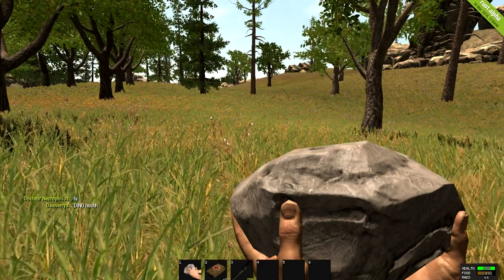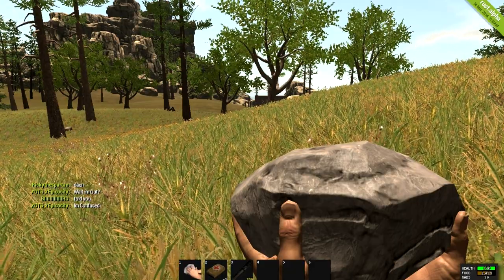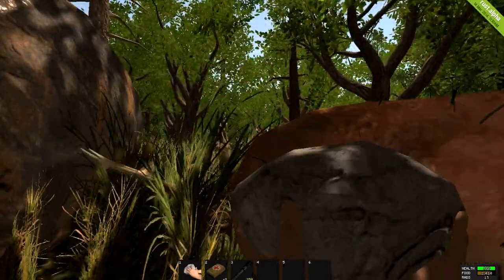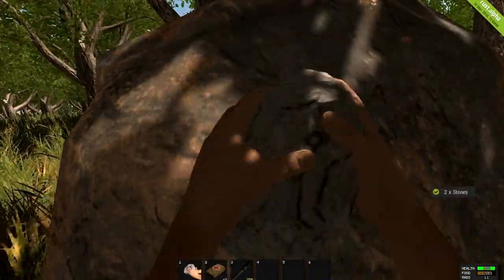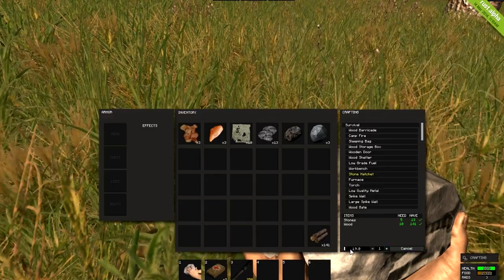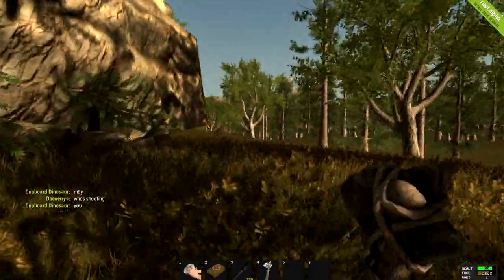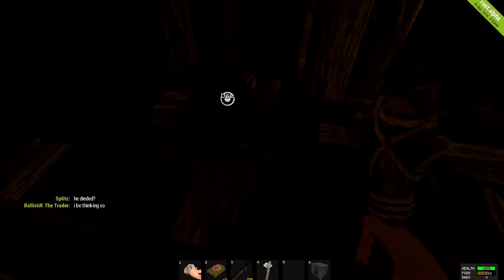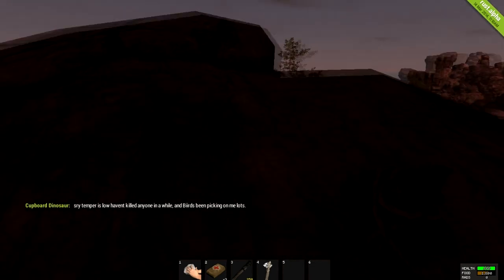Rust - How to survive your first night [PLUS GIVEAWAY]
In this video I give you a brief run down of what Rust is and what the game's all about I also show you how to survive your first night Within the game Rust. If you ever wanted to learn how to survive this video will definitely help you out. Even if you're a pro player already you still might be able to learn something from this video so still watch - there's always room for improvement. But I hope you enjoy this video and if you have - thank you from liking commenting and subscribing and let's see if we can hit 25 to start the game giveaway!